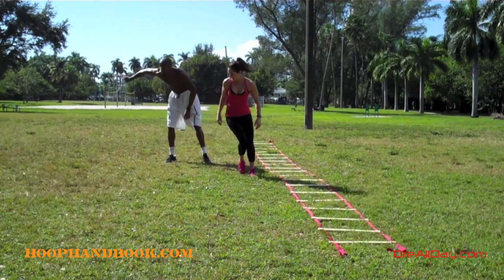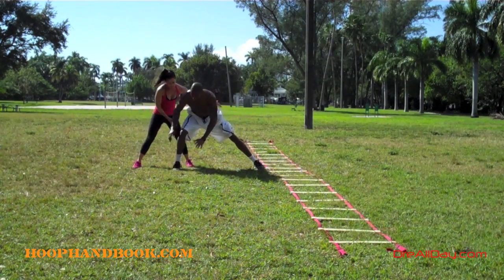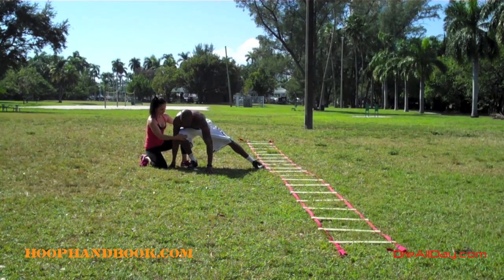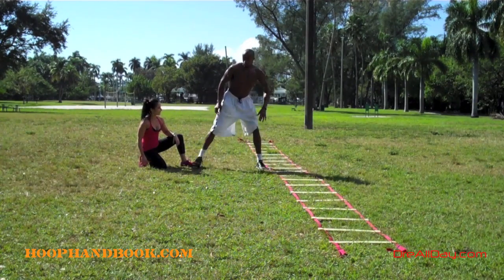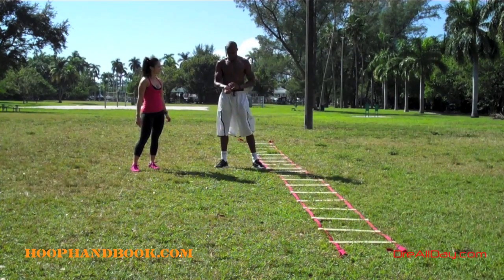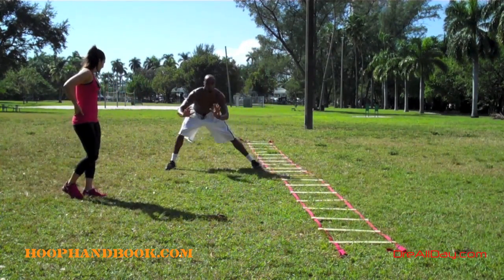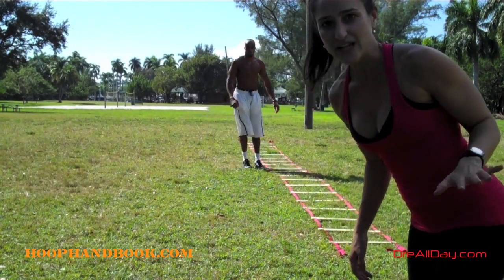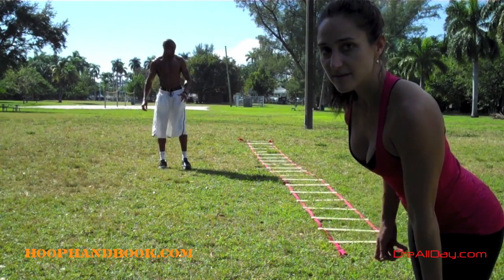Balancing Lateral Lunges for Basketball Strength & Coordination | Dre Baldwin